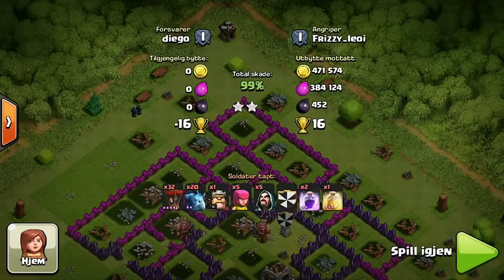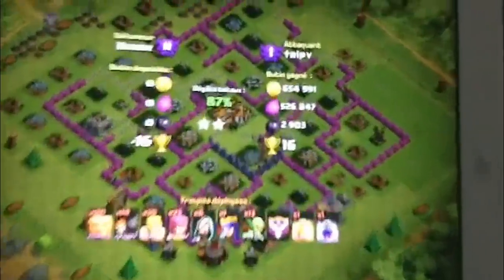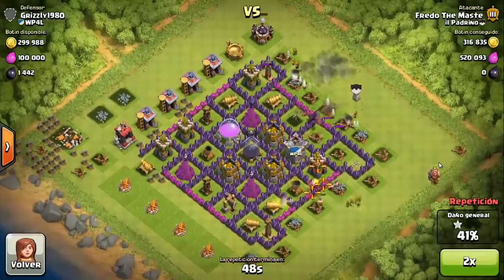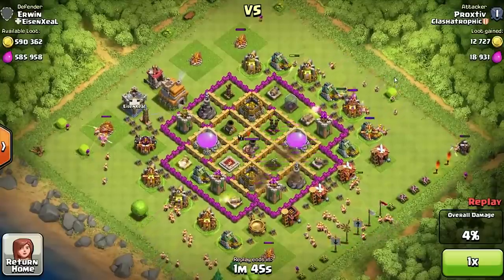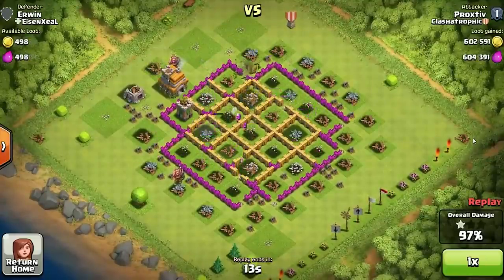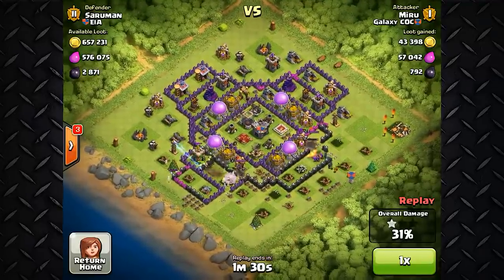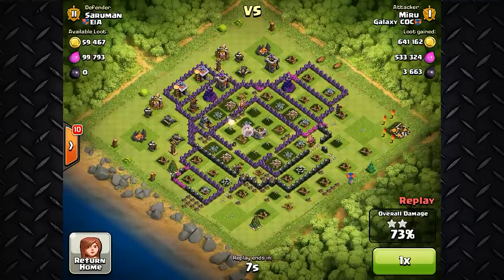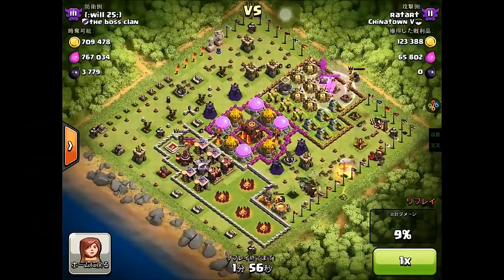"Clash of clans MASSIVE LOOT RAIDS" (Top 5 Countdown)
Troops gameplay:
Witch